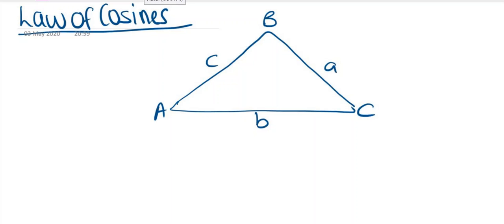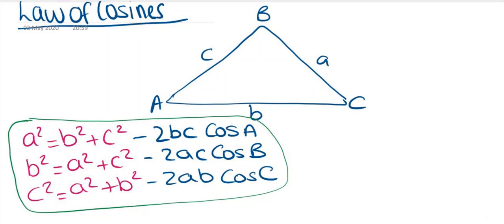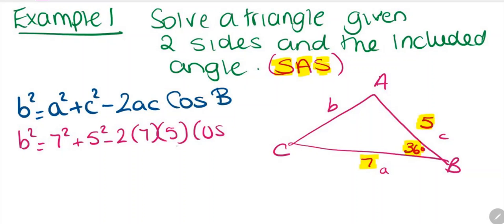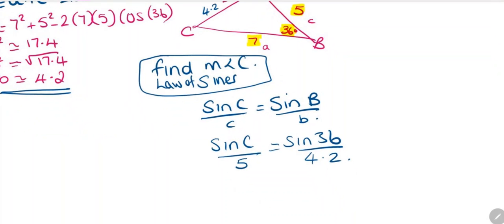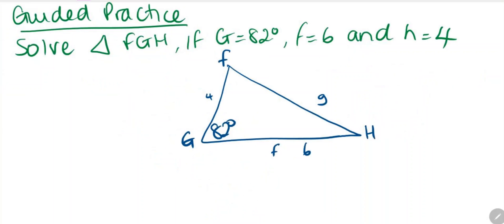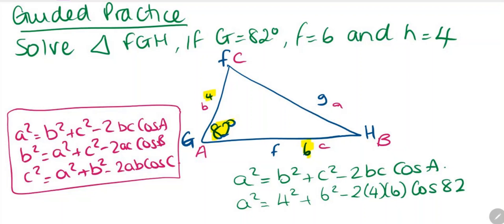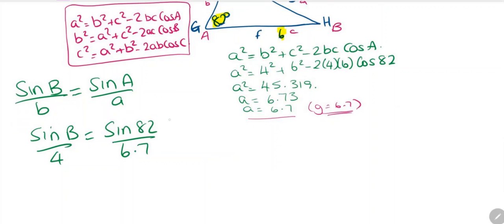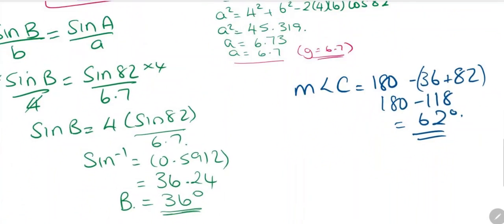Law of Cosine (Side Angle Side)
Solving a triangle when given SAS.